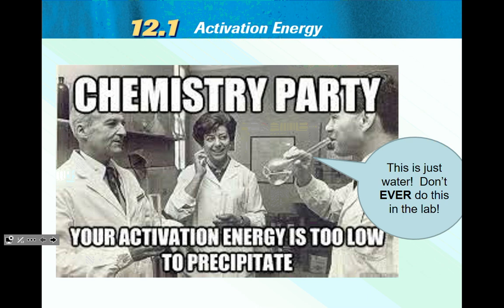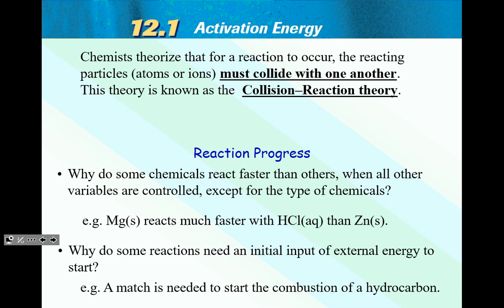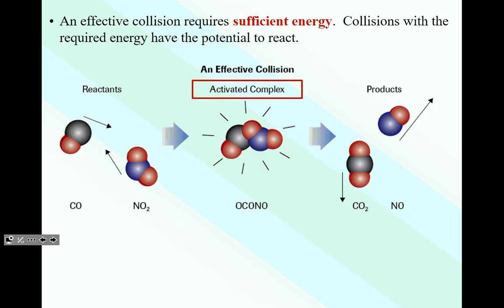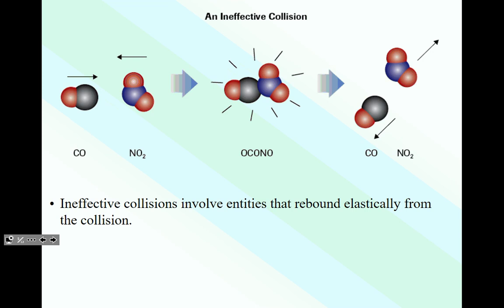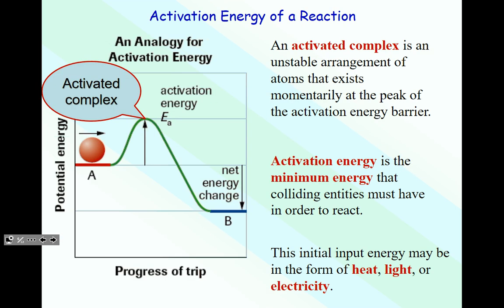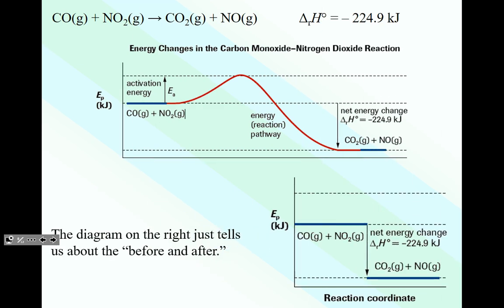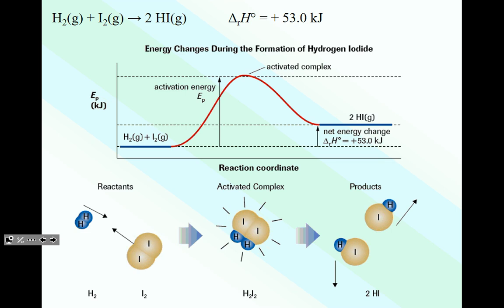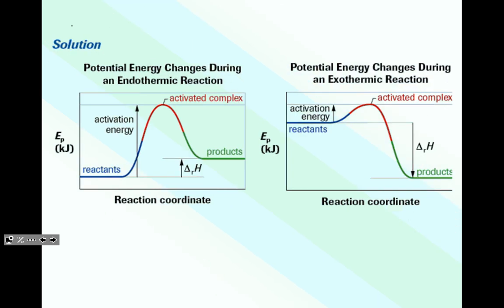12 1 Acivation Energy